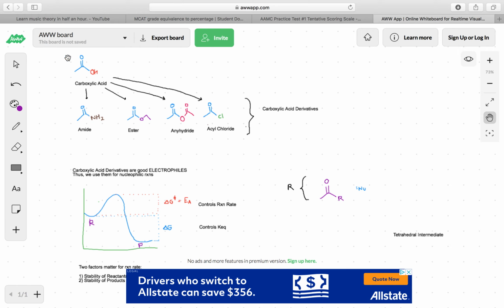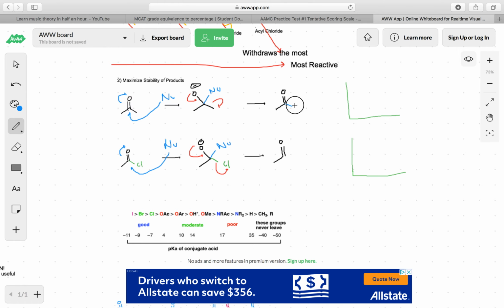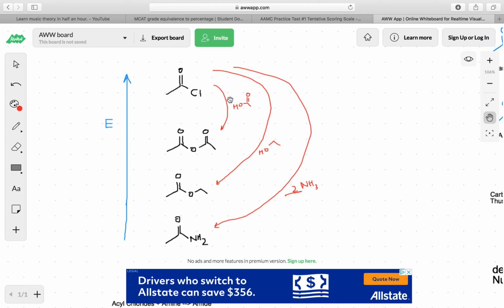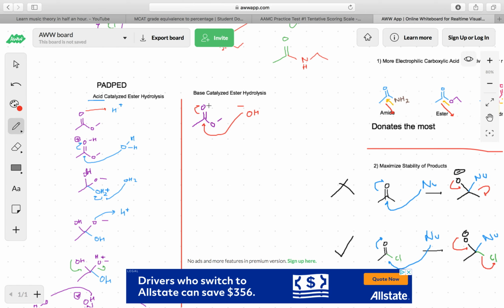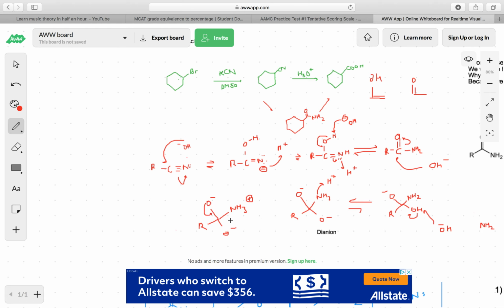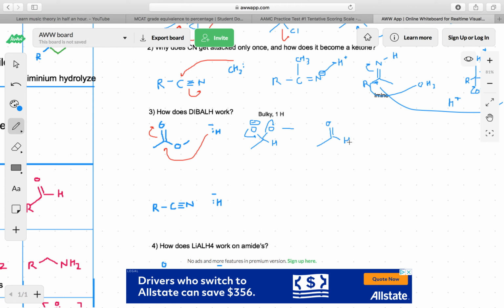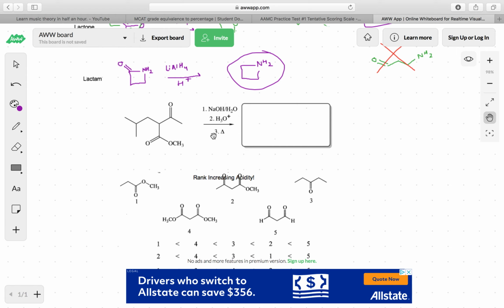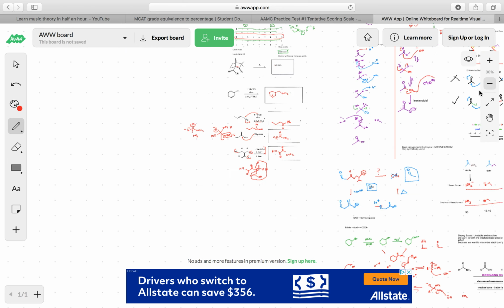Carboxylic Acid Derivatives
Mistake on Practice Question 1: The answer should be 1,3-propanediol, not 3-hydroxypropanal

Carboxylic Acid Derivatives Reactivity 0:02
Interconversion between Carboxylic Acid Derivatives 18:58
Ester Hydrolysis Mechanisms 24:08
Base Catalyzed Nitrile Hydrolysis 34:47
Chart of Carboxylic Acid Derivatives Reactions 41:50
Grignard + Ester/Acyl Halide 42:31
Grignard + Cyanide 45:25
DIBALH on Esters and Cyanides 48:42
LiAlH4 on Carboxylic Acid Derivatives 51:58
Practice Questions 56:08